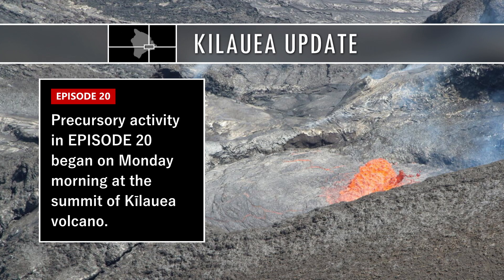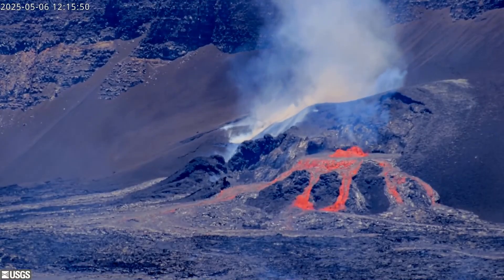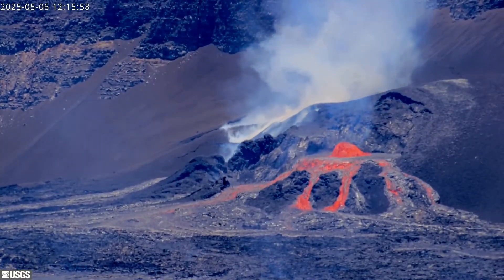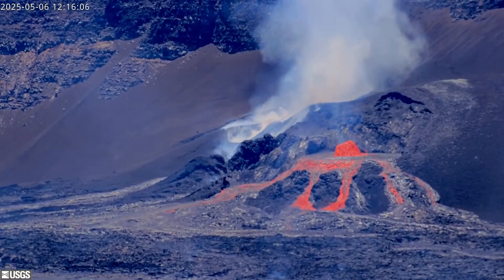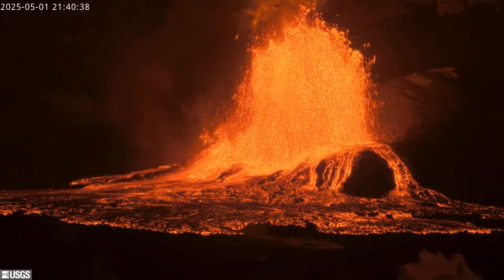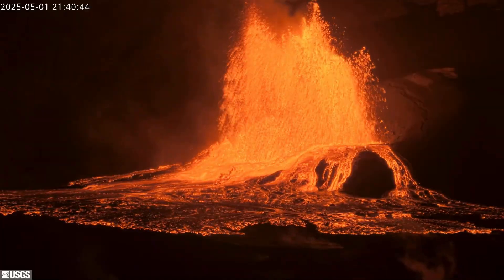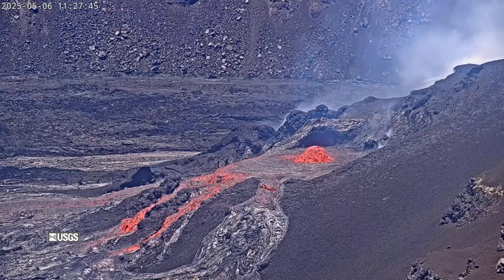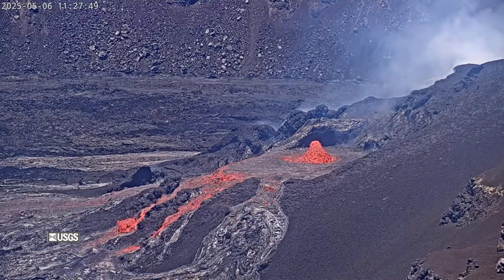UPDATE: Kīlauea Volcano Eruption Episode 20 Begins (May 6, 2025)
HAWAIʻI VOLCANOES NATIONAL PARK - Episode 20 in the ongoing Kīlauea summit eruption began precursory lava activity on Monday morning.